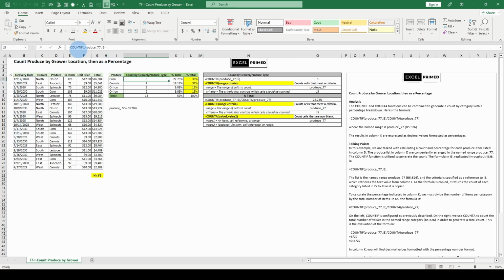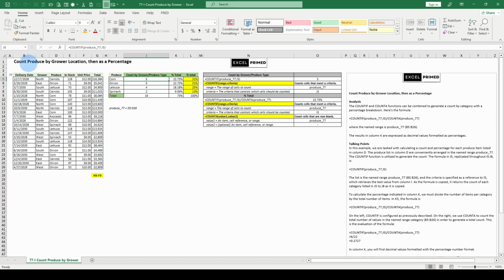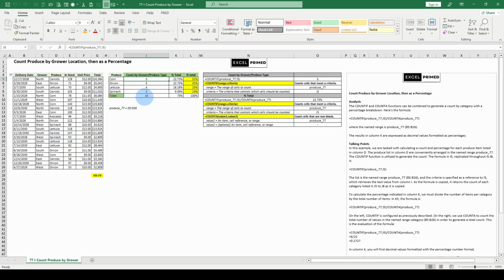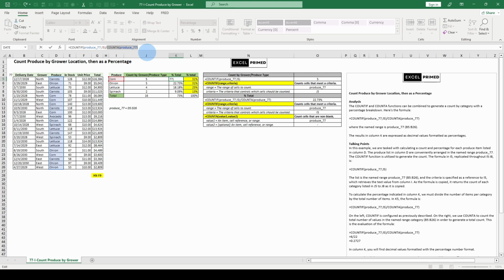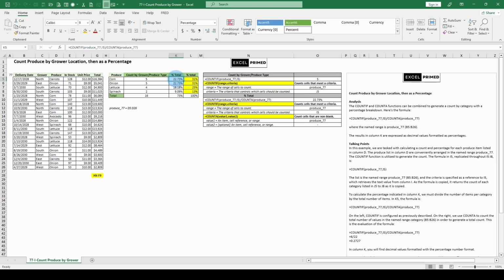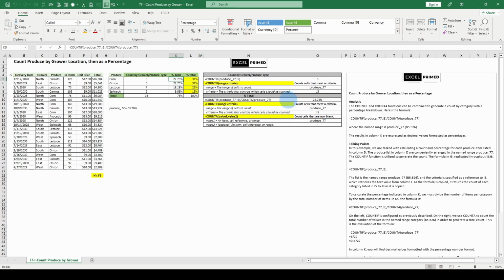COUNTIF vs COUNTA Explained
Ever wondered how to break down produce counts by location into clear percentages? This video shows how to count and convert those numbers into clean, readable percentages using Excel.

In this Excel video, you'll learn how to count different types of produce grown by location and display the counts as percentages.

By using functions like COUNTIF and COUNTA, you can easily determine how many of each type of produce are listed and then calculate the percentage breakdown.

For instance, if there are 22 total items and 6 of them are a specific produce type, the percentage would be around 27.27%.

This video also explains the concept of percentages, which are a way to express numbers out of 100, making it easier to understand proportions.